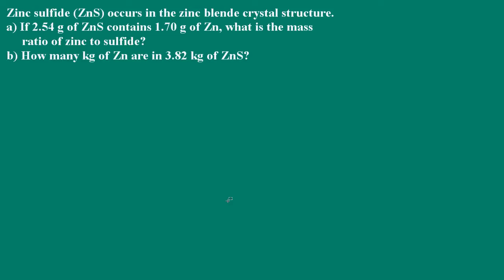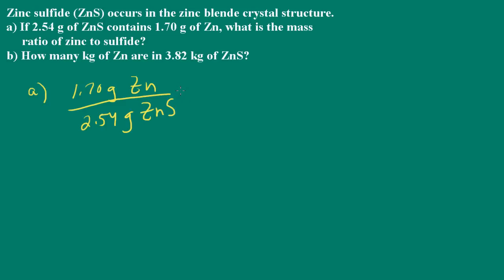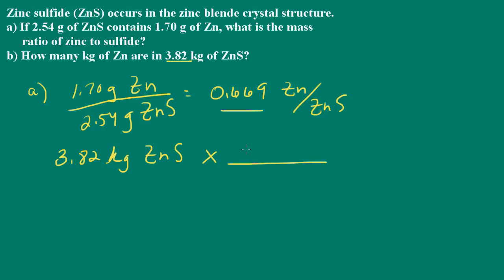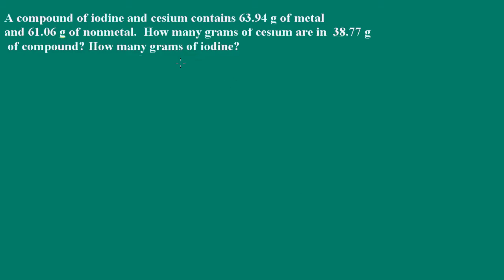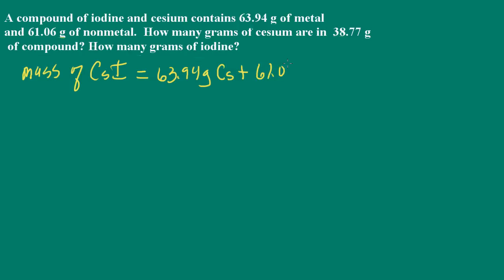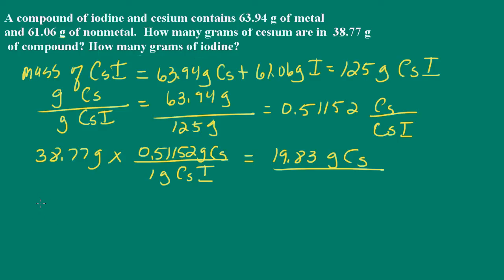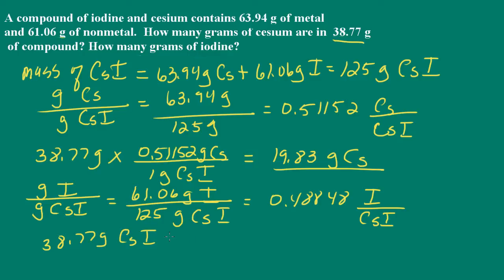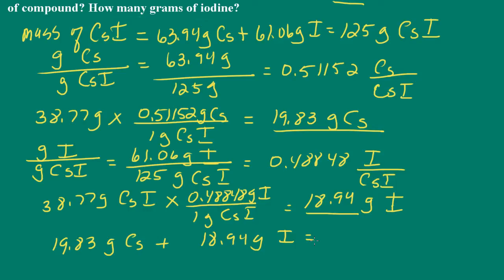Using Mass Ratios to Solve Chemistry Problems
In this video we use mass ratios to determine the mass of an element in a given amount of compound